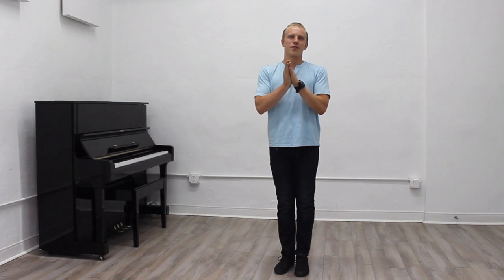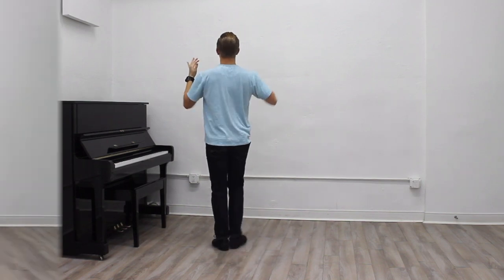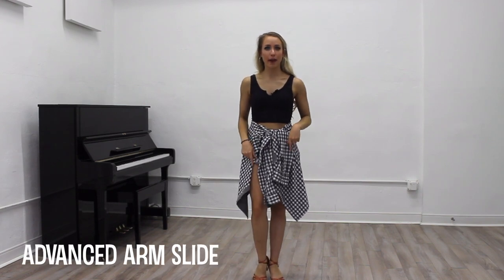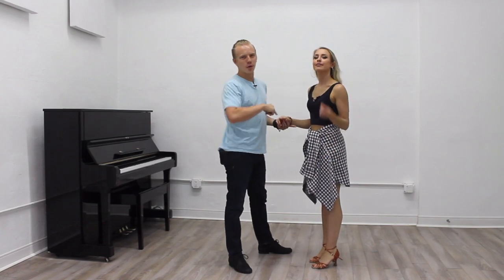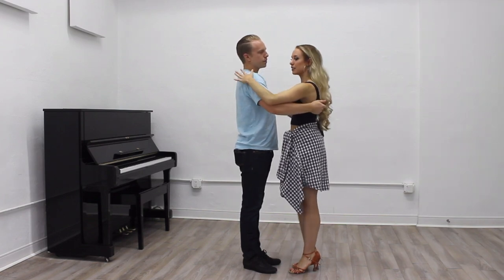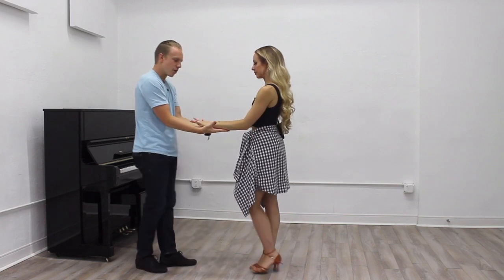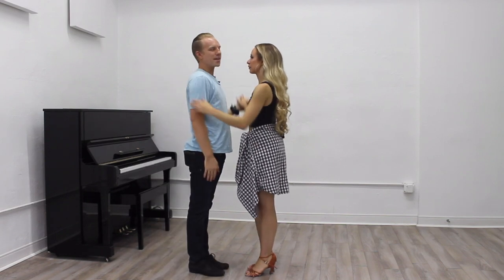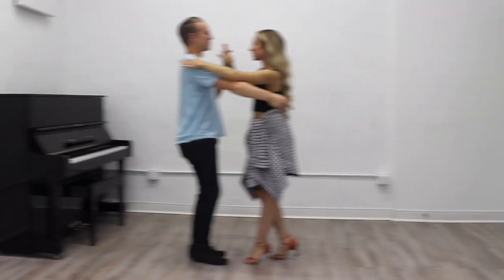How to Dance Merengue for Beginners (3) | Arm Slide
How to dance merengue for beginners! This time you are learning the arm slide. Got a fun pattern to help you stylize and connect a bunch of other cool patterns to come!

CHAPTERS 0:00
DEMO to music: 0:14
LEADERS steps: 0:26
FOLLOWERS steps: 1:22
DEMO with counts: 2:25
KEY POINTS: 2:50
DEMO with music: 6:16